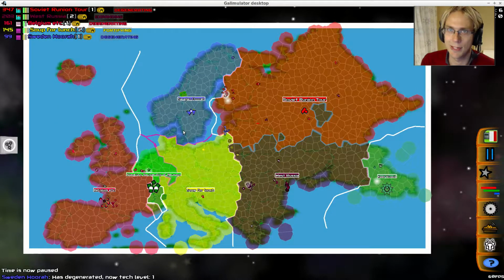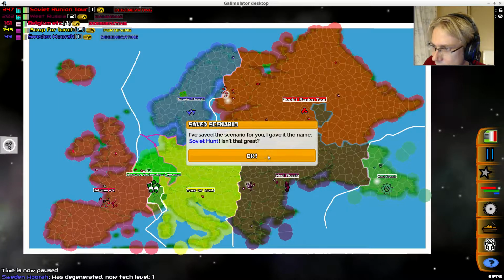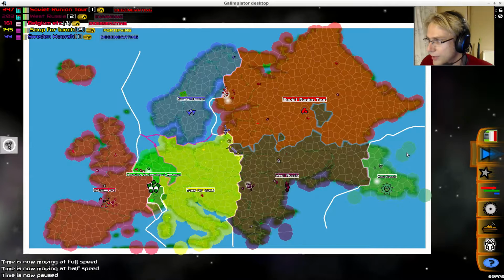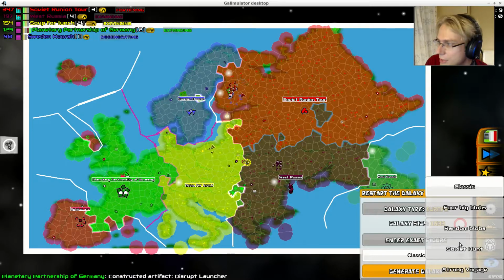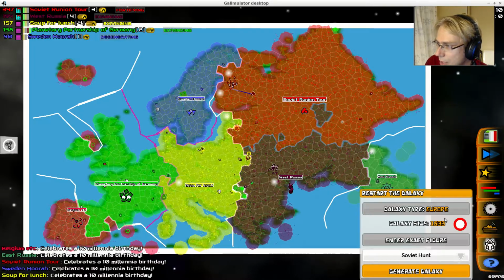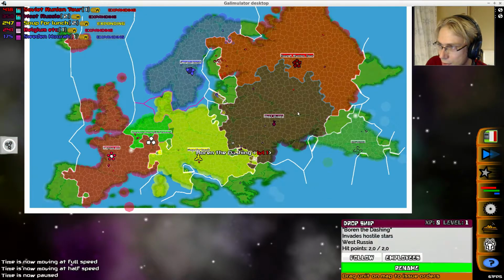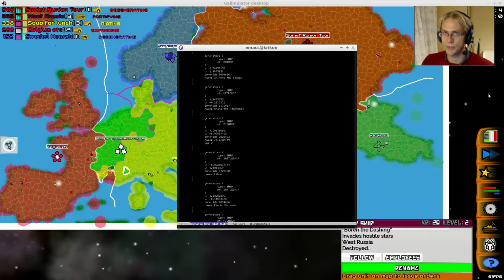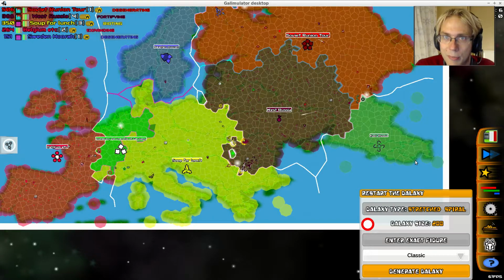Galimulator - Scenarios, first look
A first and perhaps somewhat incoherent look at scenario support coming up in the game. Maybe not something that will appeal to the masses, not that they are really playing Galimulator in the first place ...